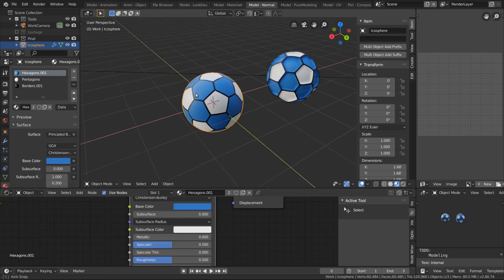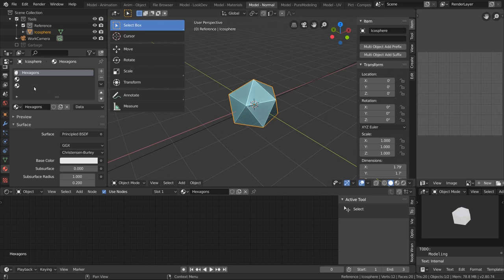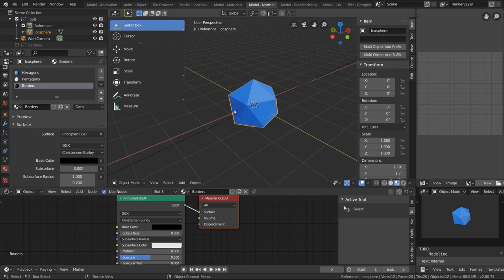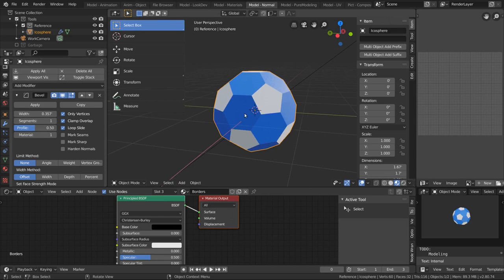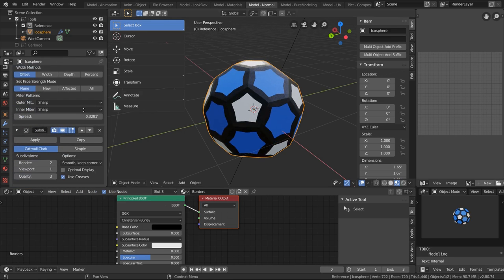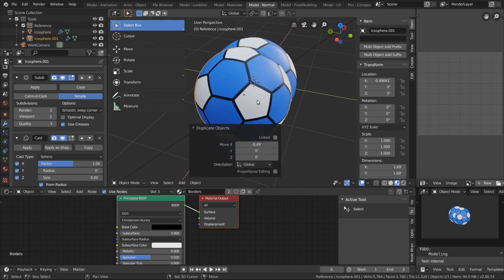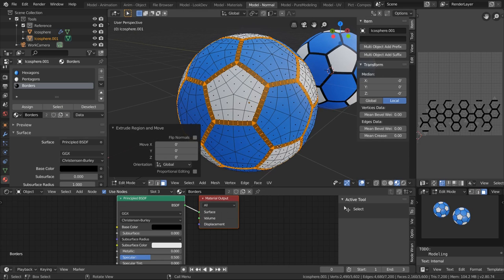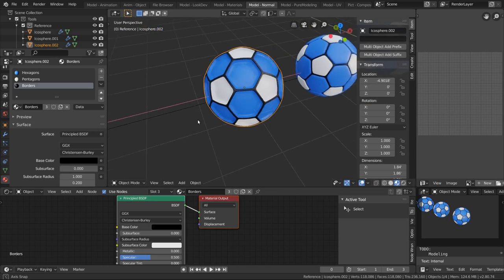How to Create a Fast and Simple Soccerball Shape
In this tutorial, we create a fast and simple soccerball shape in Blender 2.8.

Steps:
1. Create an Icosphere with 1 subdivisions.

2. Add 3 material slots to the object with the following materials:
Slot 1: Hexagons
Slot 2: Pentagons
Slot 3: Borders

The order of these is important.

3. To create the pentagons, add a Bevel modifier to the object with the following settings:
Only Vertices
Material: 1

4. Change the bevel modifier's width so the pentagons and hexagons are roughly the same size.

5. To create the borders, add another Bevel modifier with the following settings:
Material: 2

6. Change the bevel modifier's width so the borders aren't so big.

7. Add a Subdivision Surface modifier with the following settings:
Levels: 2
Subdivision Type: Simple

8. Add a Cast modifier and set the Factor to 1.

Now you have a simple soccerball shape!